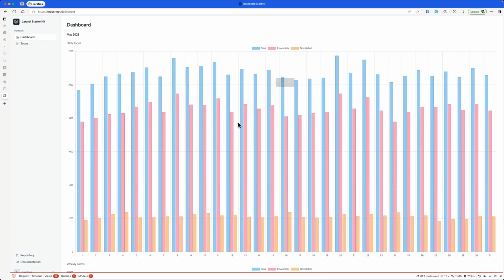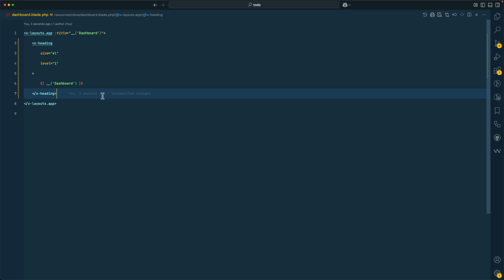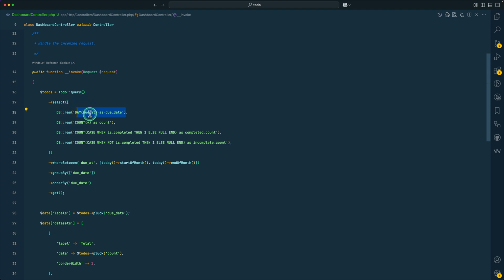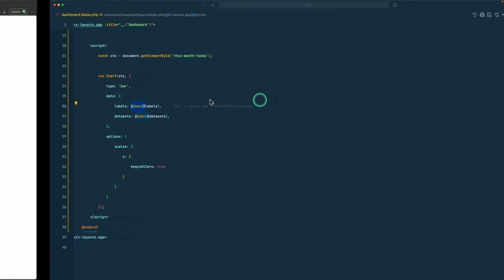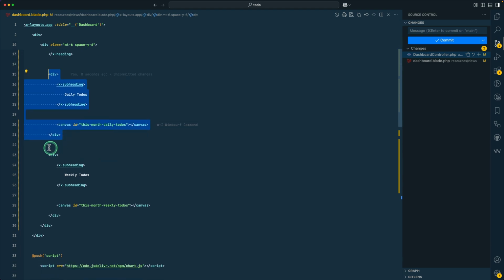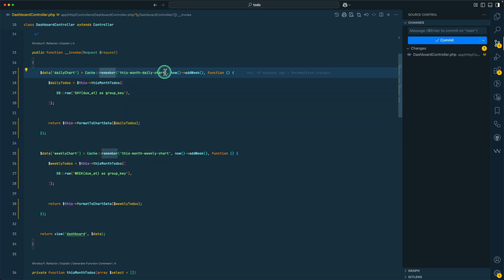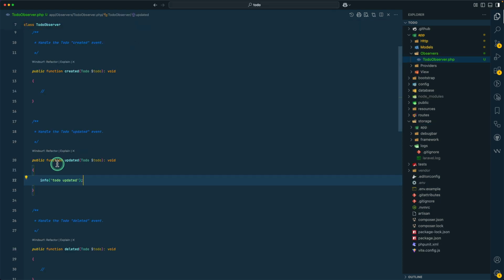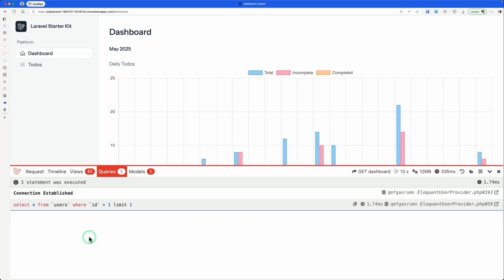Episode 3 - Making Our App Faster – Redis to the Rescue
⚡️ In this episode of the "Not Just Another Todo App" series, we hit a familiar developer moment:

As our Laravel Todo App starts growing with more tasks and users, the dashboard begins to slow down. But instead of upgrading servers or tweaking the database endlessly, we do something smarter — we bring in Redis.

In this video, I’ll show you:

How to configure Redis in your Laravel app (on Cloudways)
What to cache and why (dashboard stats, task summaries, etc.)
How to implement basic caching using Cache::remember()
When to bust the cache to keep things accurate
Real before vs. after performance results!

Redis is incredibly powerful — and Laravel makes it dead simple to integrate. If you’ve never used caching before, or if you’ve only scratched the surface, this is where you level up your performance game.

💡 Powered by Cloudways – Managed Web Hosting for the Ultimate Online Presence

=== OFFER ===

=== Important Links ===